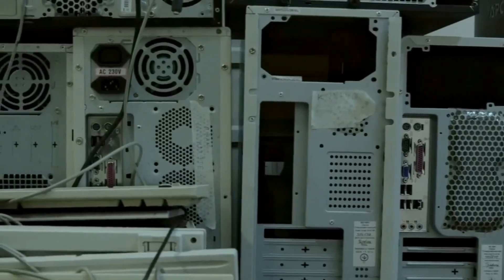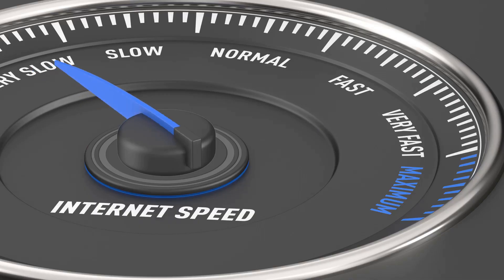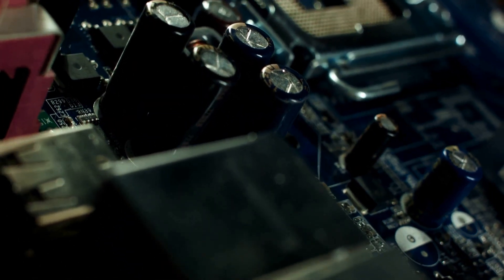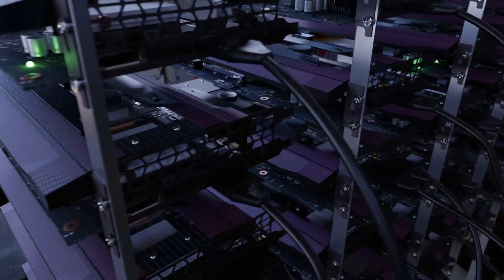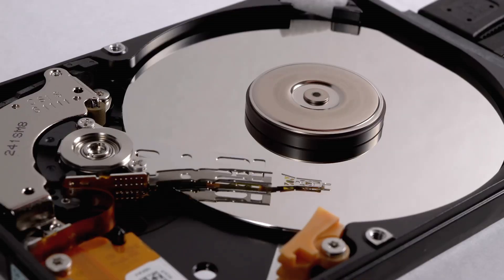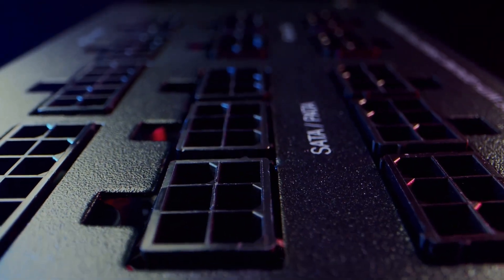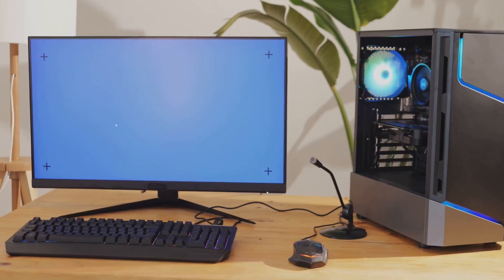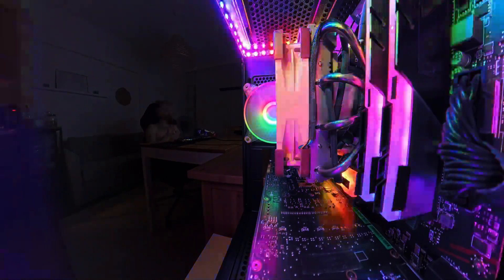Don’t Buy PC Parts Until You See This!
Before you buy PC parts, watch this ultimate guide to avoid costly mistakes and build a well-balanced, high-performance gaming PC! Learn the essential roles of CPU, motherboard, GPU, RAM, storage, PSU, and case with clear, jargon-free explanations. Discover why matching your CPU and GPU matters, how to pick compatible components, and the critical importance of a quality power supply and good airflow. Whether you’re a first-time builder or upgrading, this video breaks down everything you need to know to create a smart, fast, and reliable PC without wasting money. Featuring stunning close-ups of modern hardware and professional insights, this step-by-step tutorial ensures your build runs smoothly from start to finish.

Avoid costly errors with these essential **pc build tips**! This video highlights common **building mistakes** to dodge when assembling your new **gaming computer**, helping you save money and frustration. Get your **pc gaming** setup right the first time with this guide!

soc analyst
cybersecurity roadmap
cyber security
cyber security course
cybersecurity for beginners
information security
computer vision
computer architecture
computer networks
krotus computer
faceless youtube channel
simplytech whiz
simply tech whiz
youtube automation
digital outreach
ai video generator

Avoid **beginner mistakes** when buying **computer components**! This video gives essential advice before you **build a pc**, ensuring you avoid costly issues and **pc build fails**. Don't waste money on your **gaming pc**!